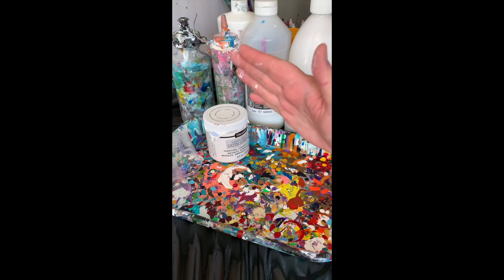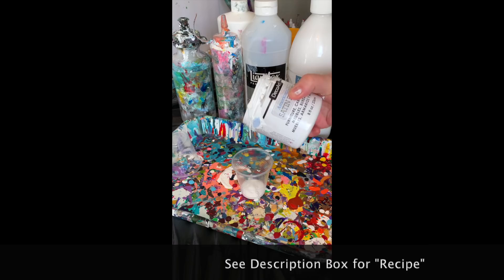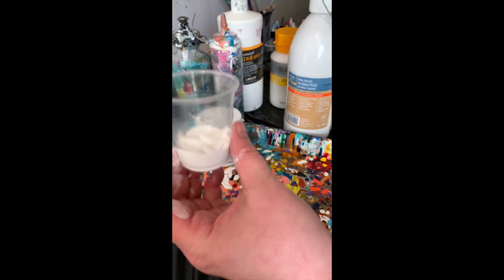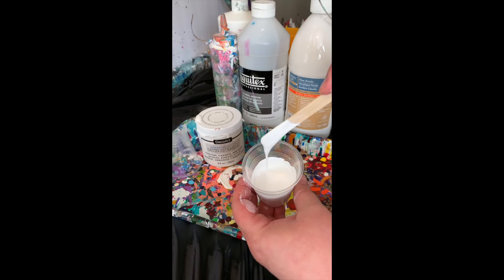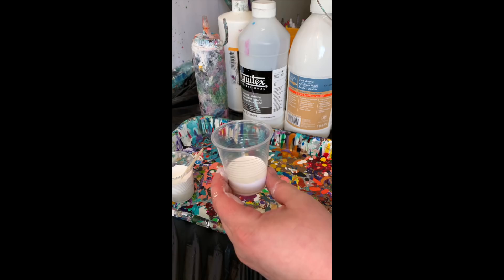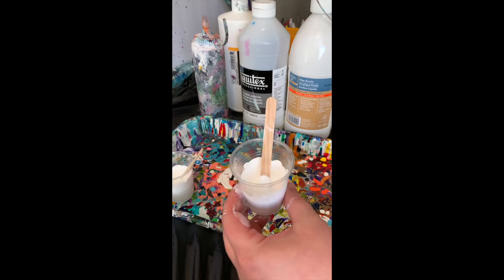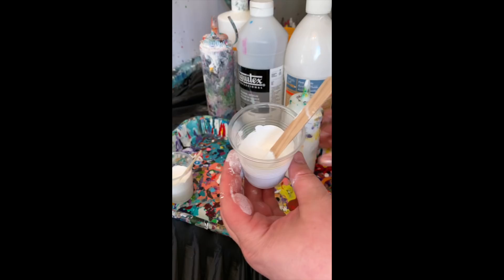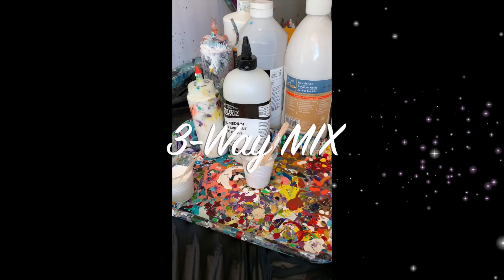Satin Enamel Mixing Tutorial - Mix it 3 Ways for Cloudy Effect, Flowers & Abstracts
So many people asked how I mix my satin enamel that I did a video on it. I will provide a "recipe" but you still must use your intuition and practice to get the results you want.

Cloudy Effect - MelyD's recipe
1 part DecoArt Satin Enamel White
1 part Artist Loft Flow Acrylic
1 squirt Liquitex Pouring Medium
water to consistency if needed

For my Flowers & Trees:
1 part DecoArt Satin Enamel White
1/2 part Regular White
1/2 part Floetrol
water to consistency

For Bright White "Stay Put" Designs  add to the above mixture:
a squirt of Gloss Medium
a squirt of PVAC Glue
water to consistency.

Follow me on ALL Social Media Platforms for Behind the Scenes Footage & Daily Posts about upcoming events

Join my NEW FACEBOOK GROUP - "Inspired Art with Heather Mader"

I'm a Painter | Teacher | Fearless Fluid Artist Sharing all my creative techniques with you!

Supplies Used in this Video:
* Catalyst Wedge in this video
* Catalyst Wedge Set of 6
* Paynes Gray GOLDEN
* Folk Art Emerald Flash
* DecoArt Metallic Sapphire
* DecoArt Satin Enamel White
* Mont Marte Acrylic 24 Set
* Amsterdam Greenish Blue
* 36x48 Canvas
* DR Acrylic Ink Yellow Ochre
* ARTEZA Silver
* ARTEZA Fairytale Blue
* ARTEZA Pearl Glacier Blue 8-pk Metallic
* Colourarte’ Teal Zircon
* Arteza 3-pk White Gel Pens

* My Wishlist:

* Overhead Pro Tripod Kit (shown in my video)
* Overhead Pro Side-Angle Table Tripod (shown in my video)